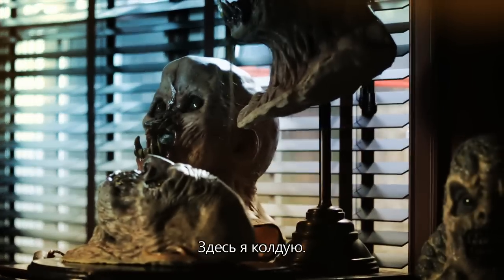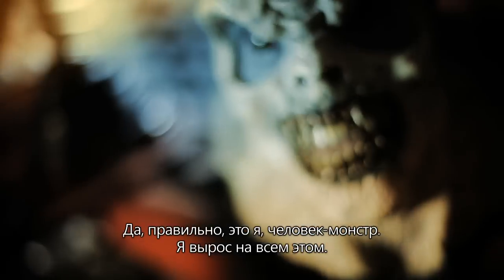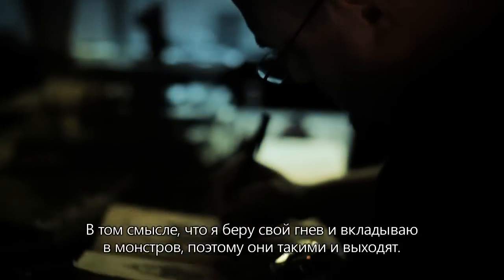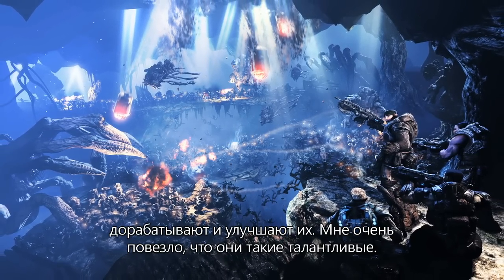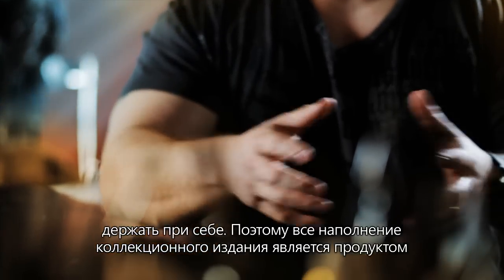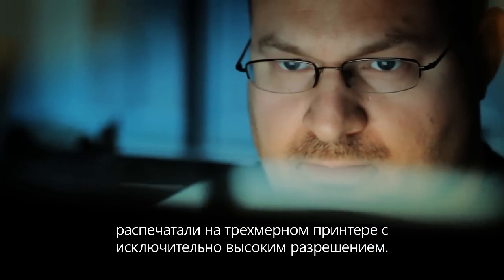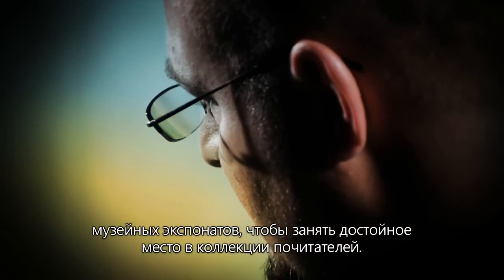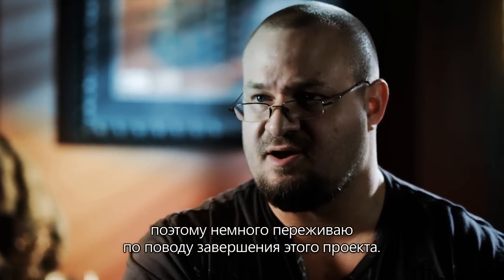Gears of War 3 - как создают персонажей - русские субтитры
В новом видеоролике арт-директор студии Epic Games Крис Перна, приложивший руку к созданию культовых персонажей игры, рассказывает о своем творчестве и видении вселенной Gears of War.